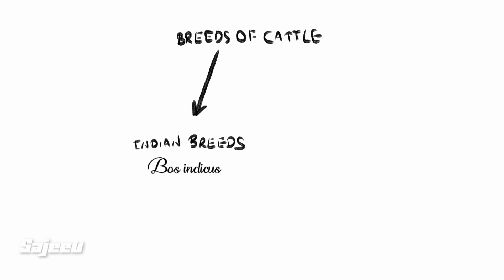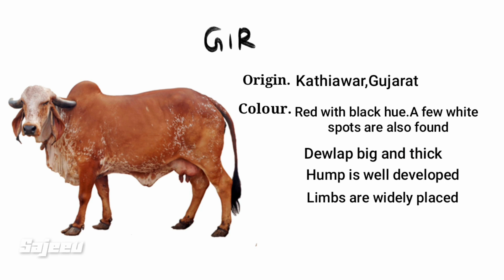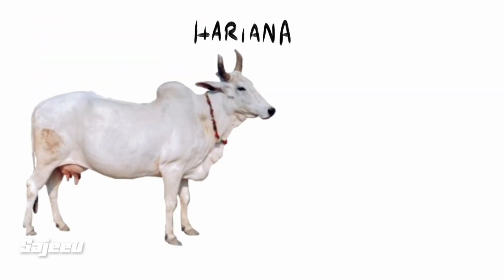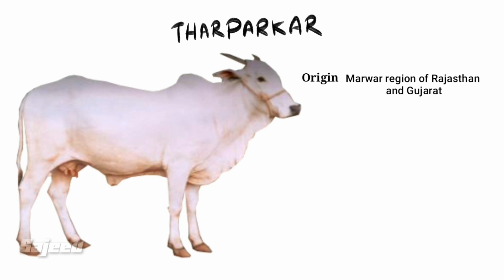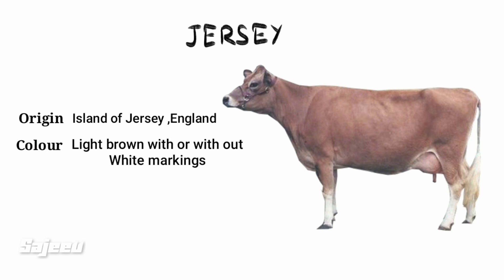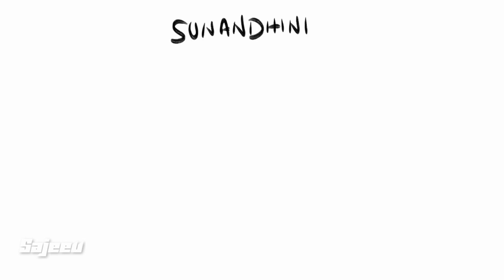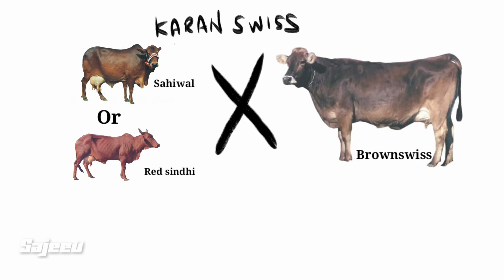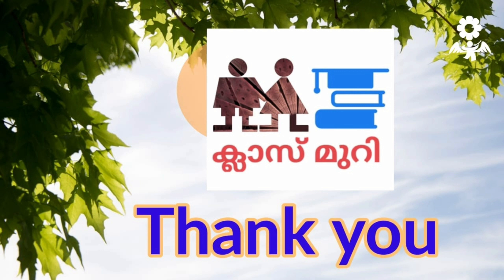BREEDS OF CATTLE (വിവിധയിനം പശുക്കള്‍)NSQF (DFE ) By Sajeev B, VI in DFE ,GVHSS Thattakuzha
വൊക്കേഷണൽ ഹയർ സെക്കണ്ടറി രണ്ടാം വർഷ വിദ്യാർത്ഥികൾക്കായി തയ്യാറാക്കിയത്.